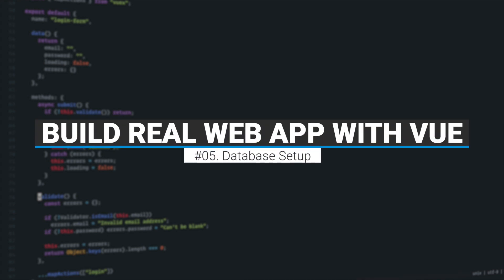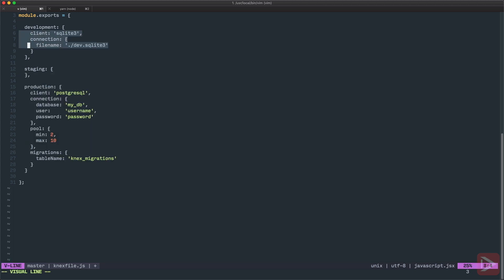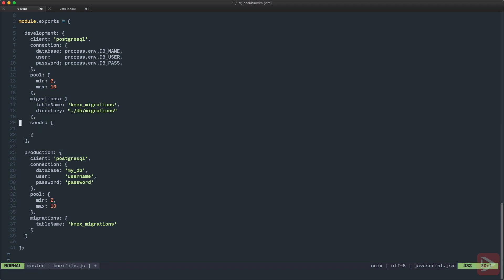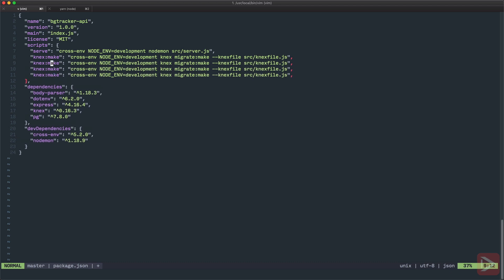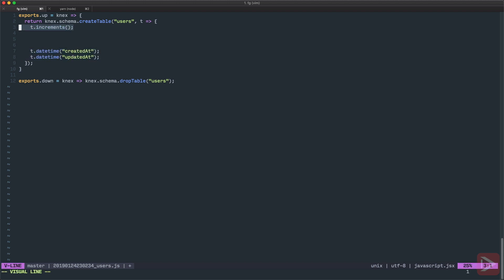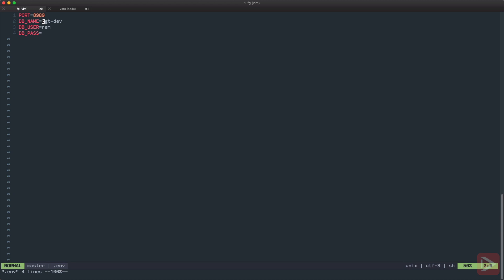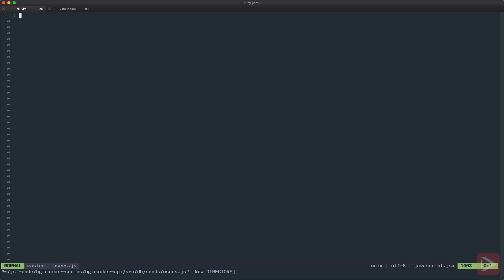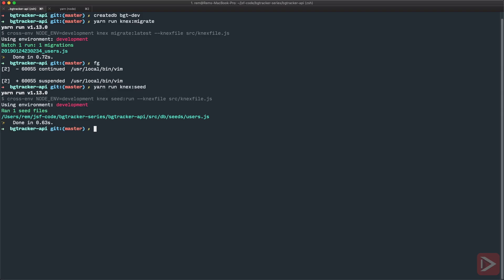Build Real App with Vue and Express: 05. Database Setup with Knex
In this episode we'll create postresql database, set it up and connect to our application with knex library. And then we'll setup database migrations and seeding knex solution.